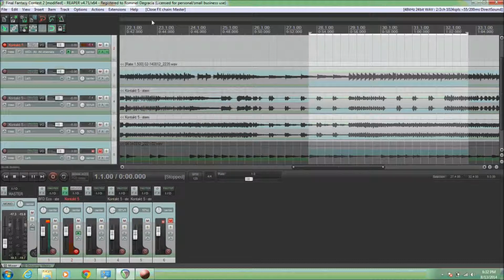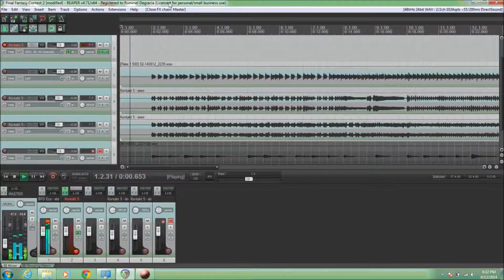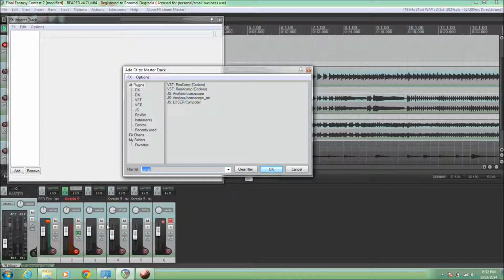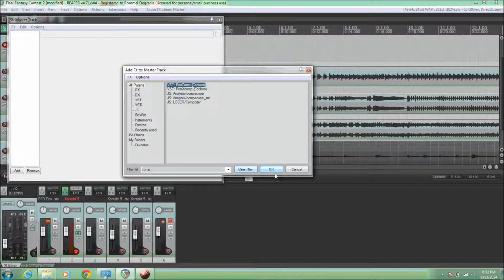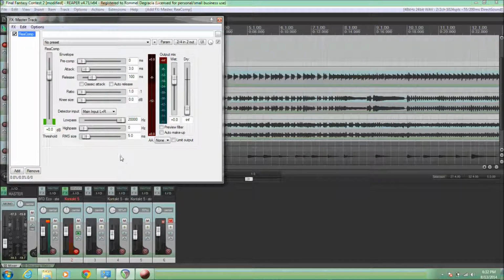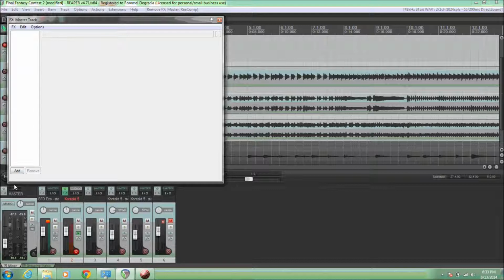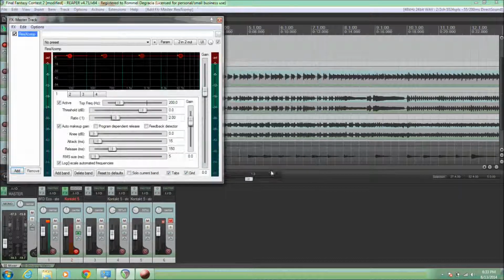Digital Music Production Assignment 4 - Compressors in Reaper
This is assignment 3 - Compressors in Reaper. This will teach you about the two default compressors available in Reaper - Real Compressor and Real X Compressor.